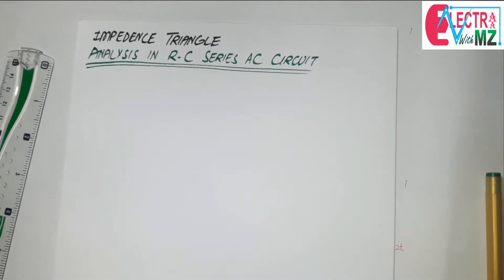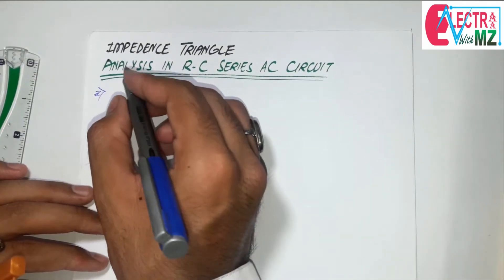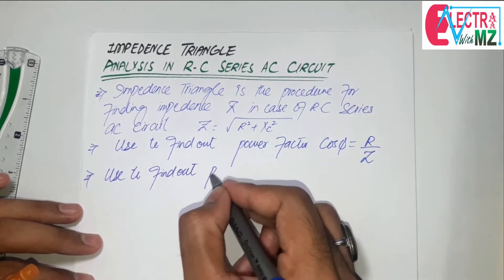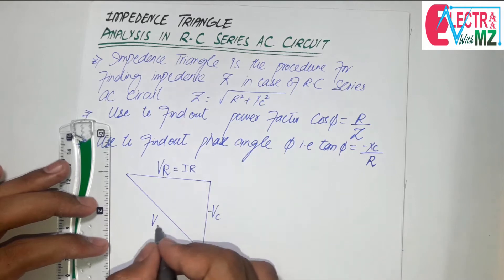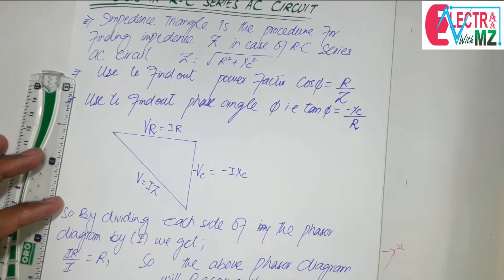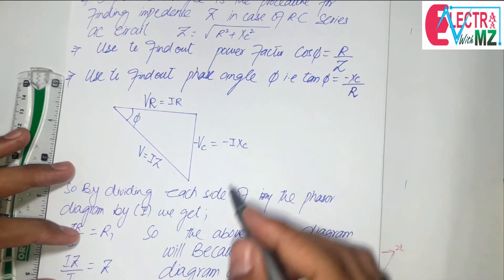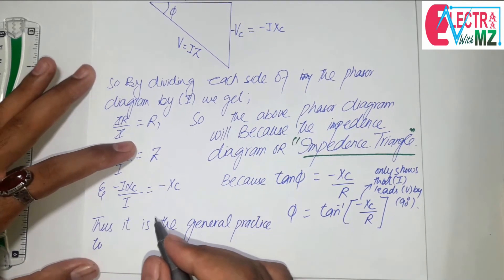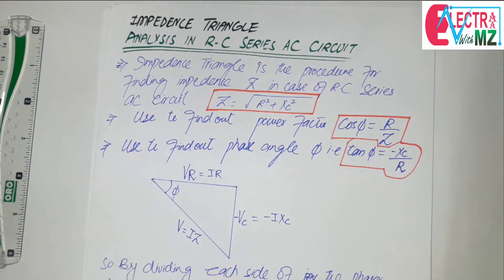IMPEDANCE TRIANGLE IN R-C SERIES AC CIRCUIT(PART 4/4) |EASY EXPLANATION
THIS IS THE FORTH AND FINAL PART OF R-C SERIES AC CIRCUIT EXPLANATION.